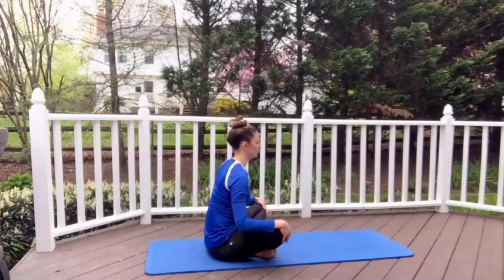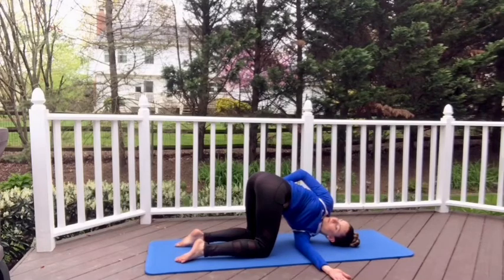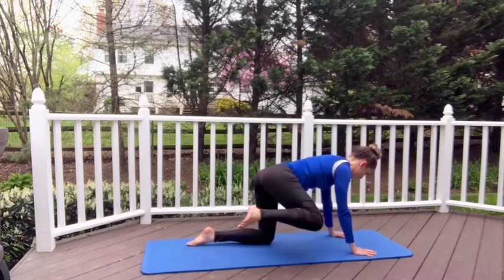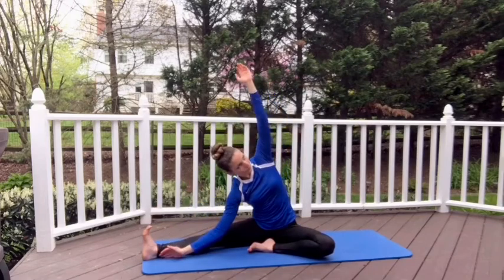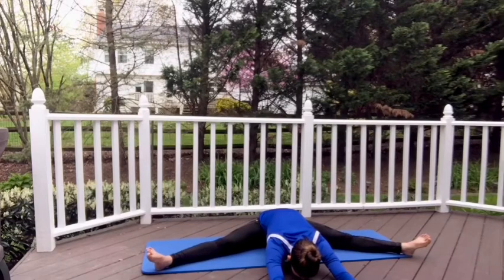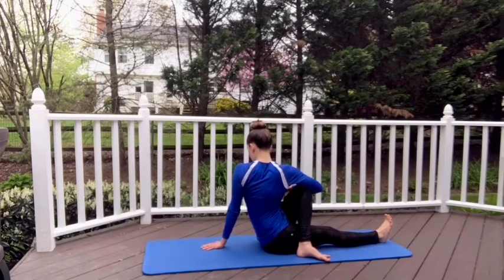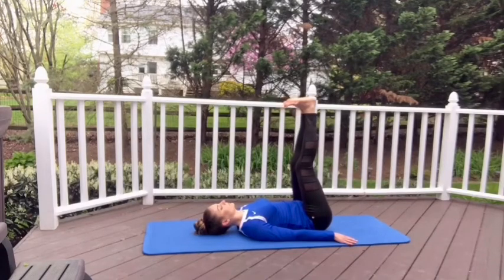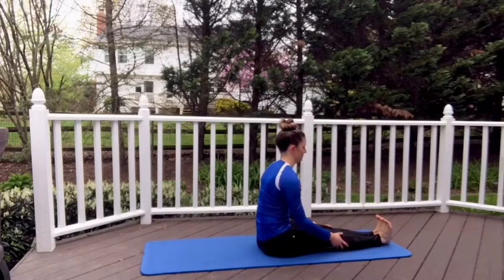Restorative Yoga Flow for Sore Muscles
Try this yoga flow consisting of restorative stretches to bring ease to sore muscles.